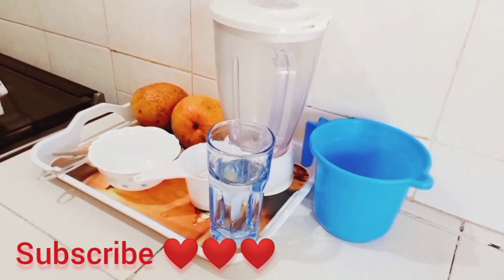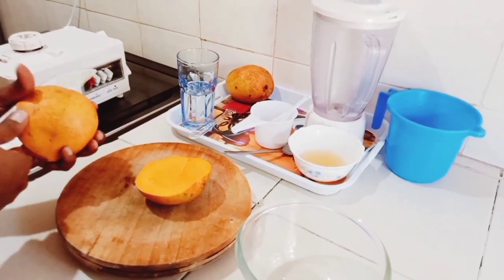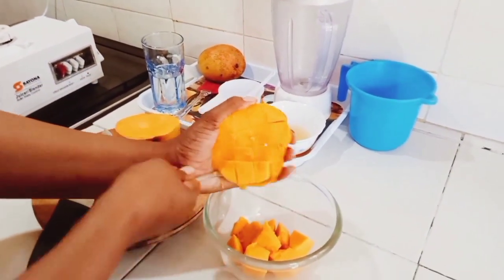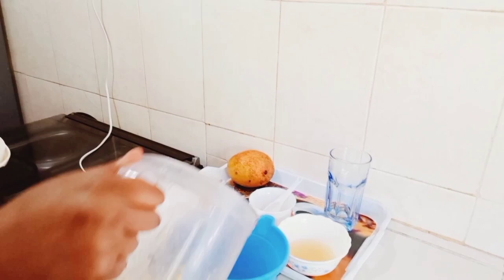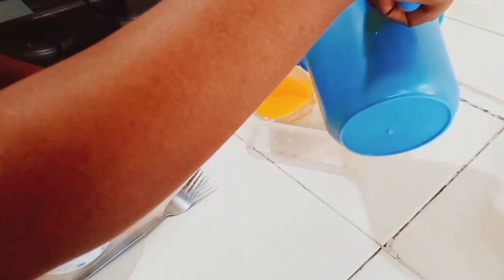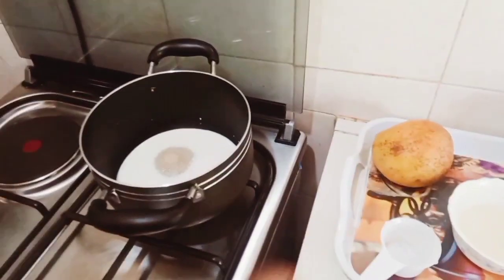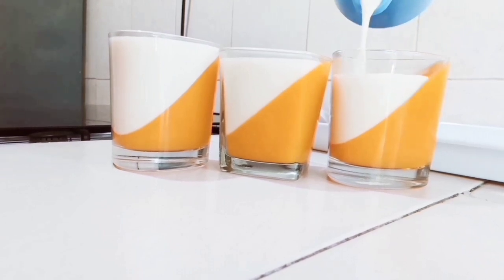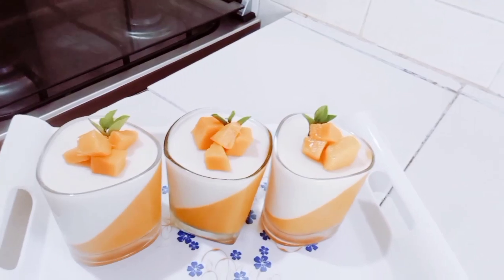how to make mango panna cotta/mango panna cotta/mango recipes/dessert/easy recipes